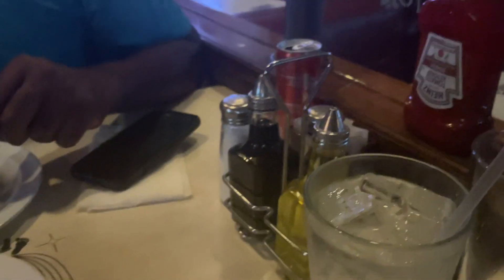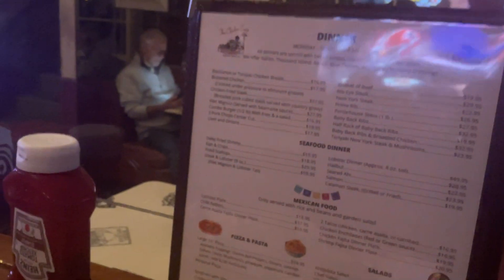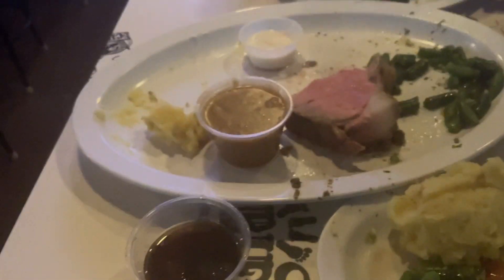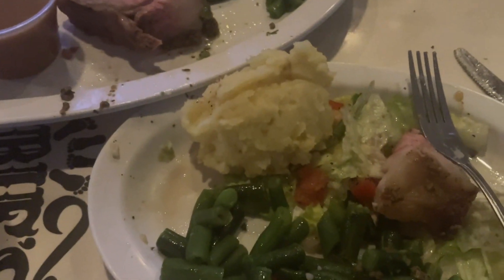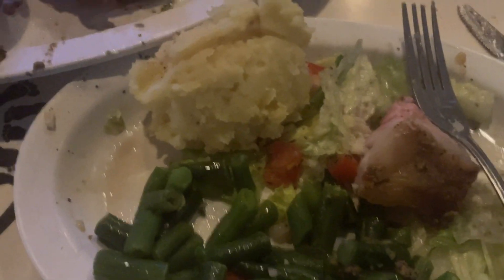THE CHICKEN COOP Special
Lettuce show you the number 1 special at this Newport old-timers hang out. What a fun place to watch Thursday Night Football! People placing bets as we are headed in to OT…all kinds of fun stuff and here’s what nourishing us tonight:

1. Iced Coffee (decaf), @redbull rededition energydrink and water
2.Chicken Tortilla Soup - great when you’re sick
3. Side Salad with vinegar and oil for dressing
4. Prime Rib Special with mashedpotatoes and greenbeans

Total= $44

Grade A! Great ambience and always love coming here for the comfort food and fun staff.